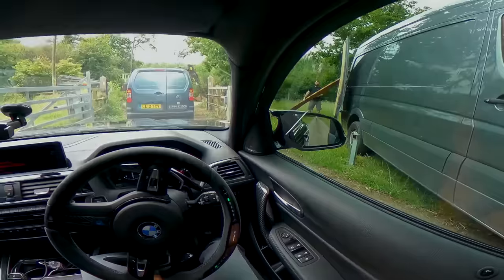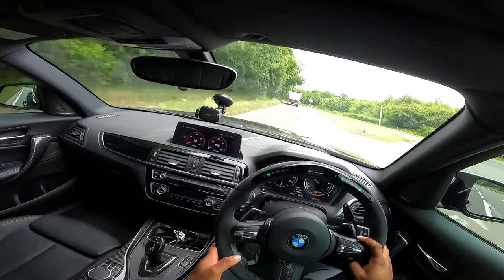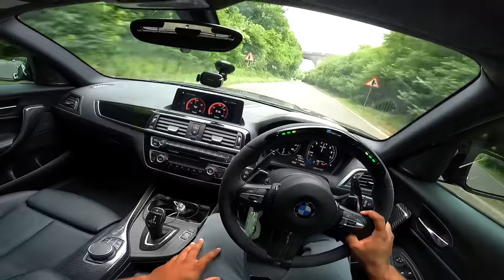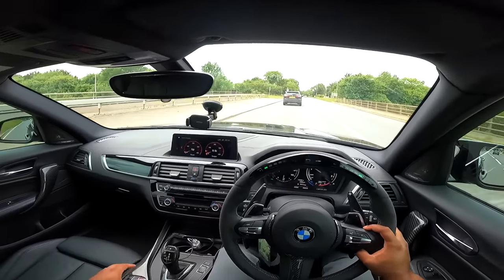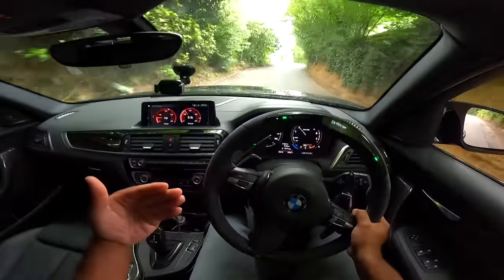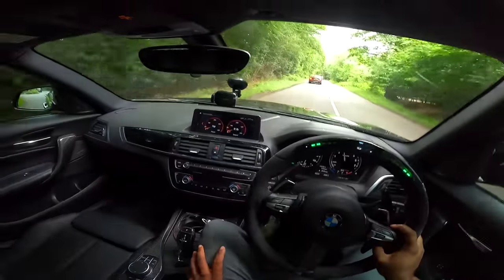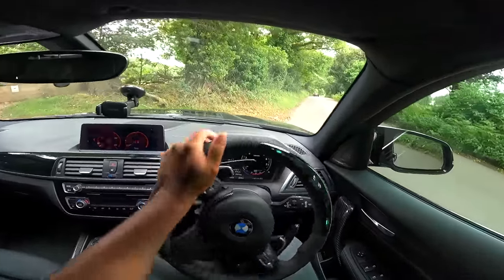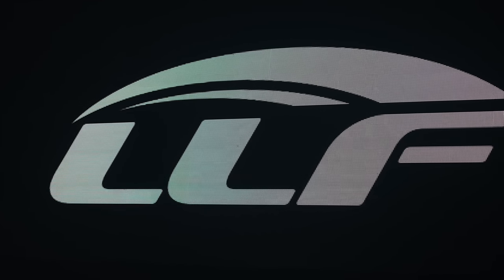FIRST DRIVE IN MY 480BHP STAGE 2 M140I